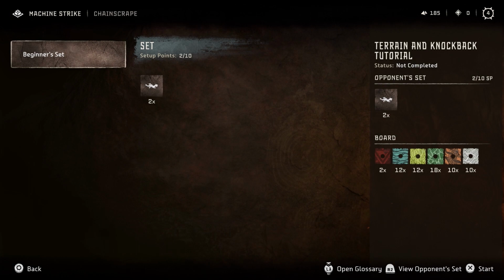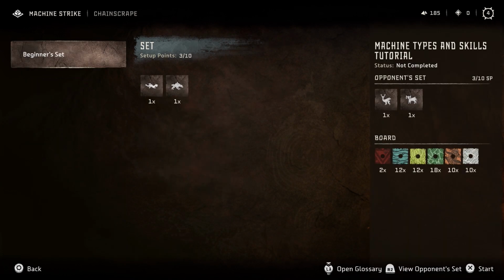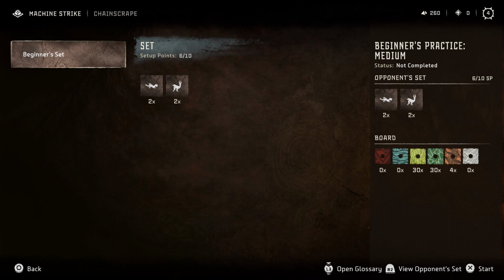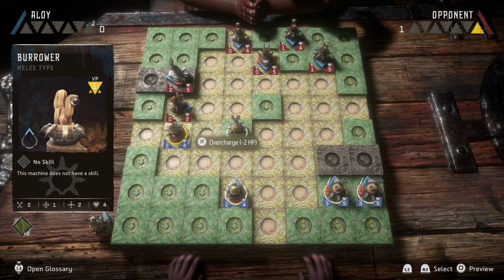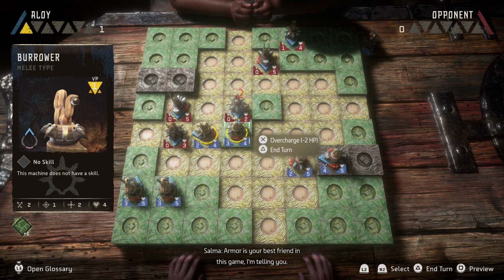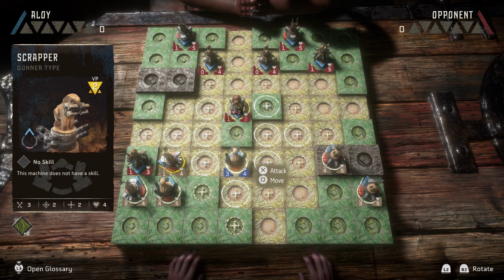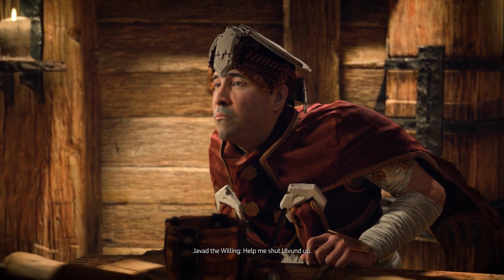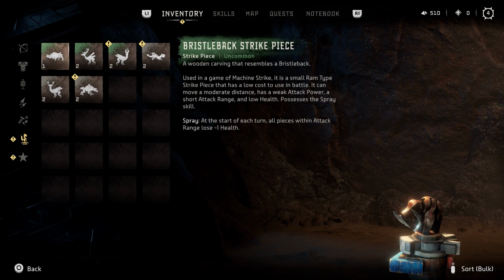Learning Machine Strike| Horizon Forbidden West | Episode 7 [Ultra Hard Difficulty 100% Trophy Hunt]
This Complete Edition allows you to enjoy the critically acclaimed Horizon Forbidden West in its entirety with bonus content, including the Burning Shores story expansion that picks up after the main game.

RISE ABOVE OUR RUIN

Join Aloy as she braves the Forbidden West, a deadly frontier that conceals mysterious new threats.

This Complete Edition allows you to enjoy the critically acclaimed Horizon Forbidden West™ in its entirety with bonus content, including the Burning Shores story expansion that picks up after the main game.

- Brave an expansive open world – discover distant lands, new enemies, rich cultures and striking characters.
- A majestic frontier – explore the lush forests, sunken cities and towering mountains of a far-future America.
- Confront new dangers – engage in strategic battles against enormous machines and mounted human enemies by using weapons, gear and traps crafted from salvaged parts.
- Unravel startling mysteries – uncover the secret behind Earth’s imminent collapse and unlock a hidden chapter in the ancient past… one that will change Aloy forever.